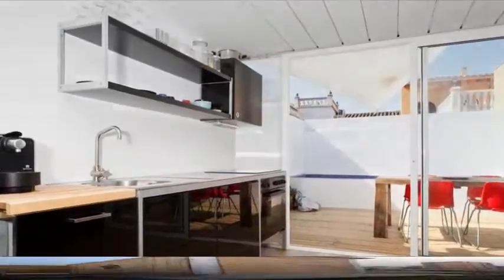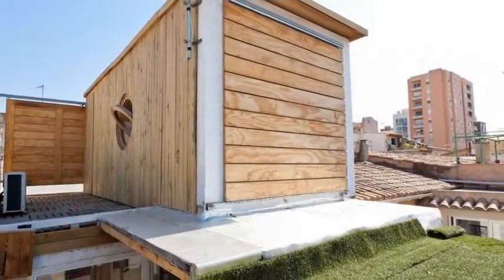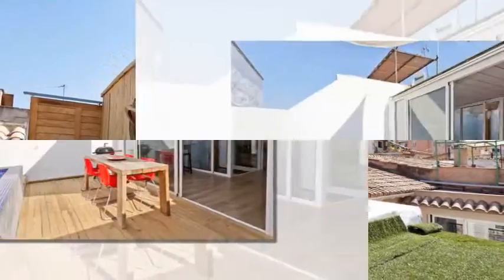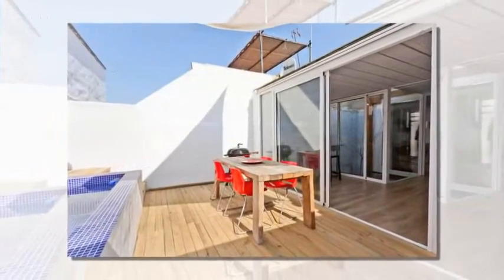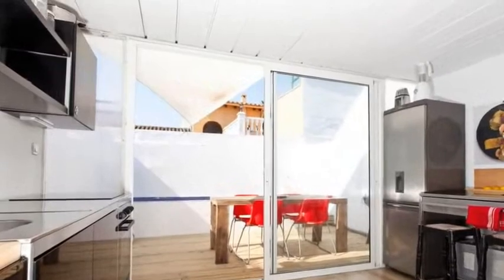Container home, a unique house!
Live the experience of stay in a unique design house in Majorca made ??from container modules. A very original house full of light just 10 min. from the historic center of Palma.
In addition to all the facilities and utilities such as towels, sheets, kitchen utensils, hair dryer, oven, refrigerator, microwave, television, air conditioning, etc ... also has a fantastic terrace with a little swimming pool and a barbecue for lunch and romantic dinners, internet connection (fiber optic) and a space where can leave you rent bicycles or motorcycles.

Enjoy being in a super quiet so you can relax, which can not be heard louder than the singing of birds. Located right next to the bike lane, and five minutes from cinemas, restaurants and major tourist attractions of Palma.